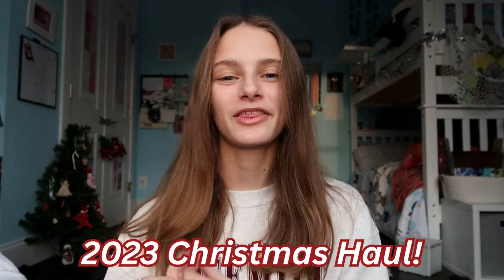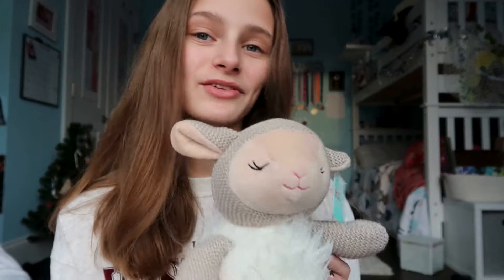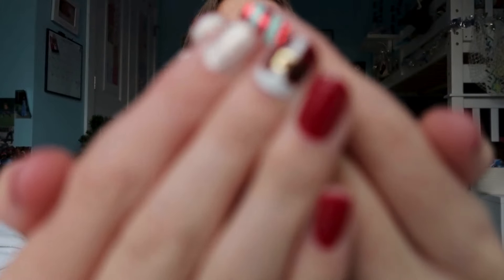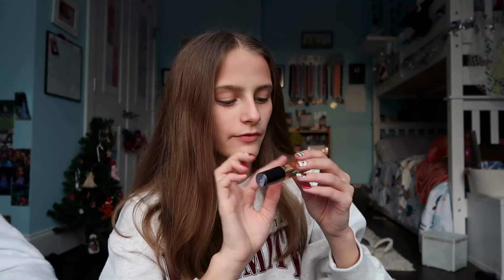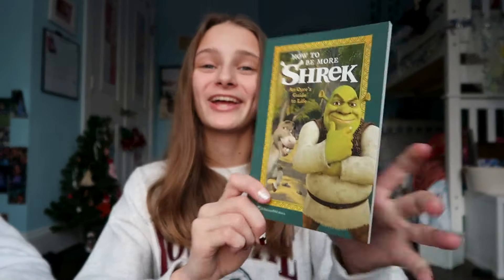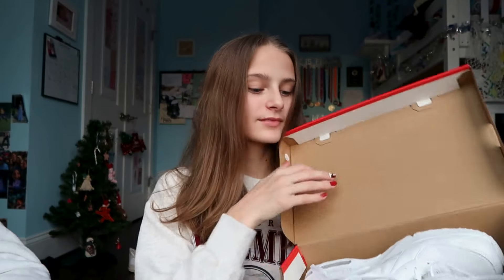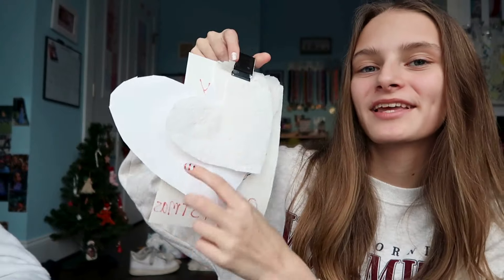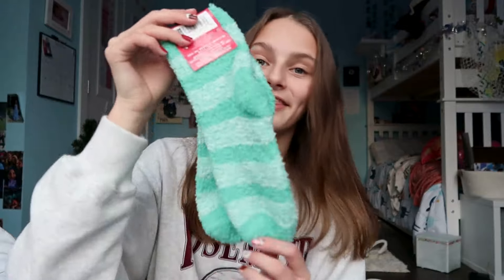WHAT I GOT FOR CHRISTMAS 2023!! 🎀 mary michelle | so so thankful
MERRY CHRISTMAS!! I hope you all had a wonderful christmas. i am so so thankful for everyone that I have in my life and this video is not intended to brag/show off.

🗣 SOCIALS
Roblox: lambylvr29
BeReal: mary..michelle

what grade are you in? → freshman (9th grade)
cameras? → Canon g7x mark ii +Canon Powershot V10 + iphone 14 pro max
editing software? → Canva
thumbnail software? → pixlr.e

🌟last video:
GRWM for a basketball game!! | Vlogmas day 5 | Mary Michelle

💗ps I read my comments, and dm's! :)

sub count: 24,516 (So so grateful I love you all so much.)

good things take time!
xoxo, mary!!